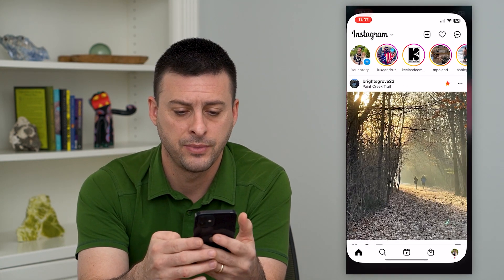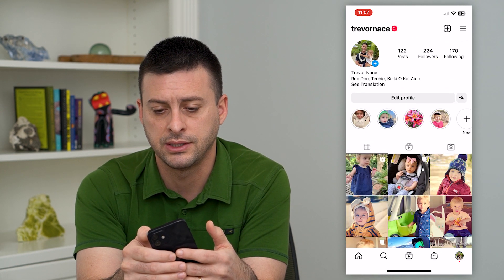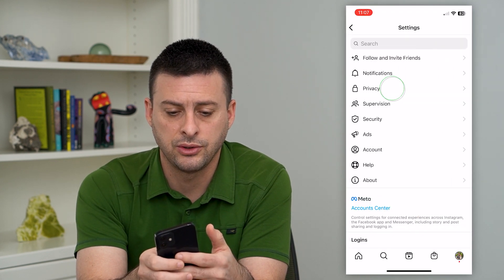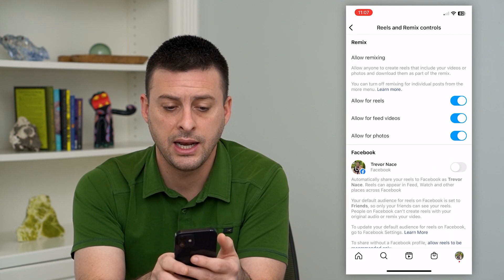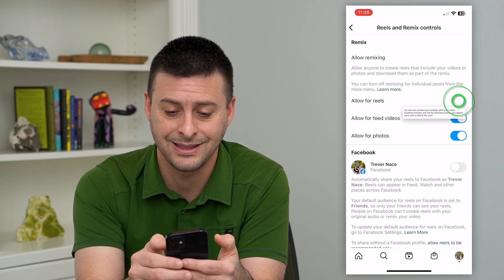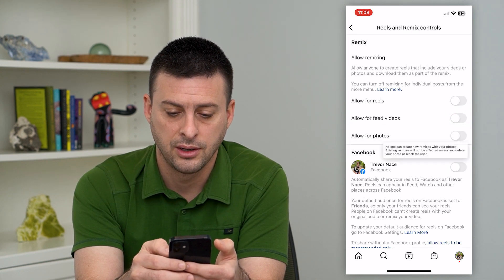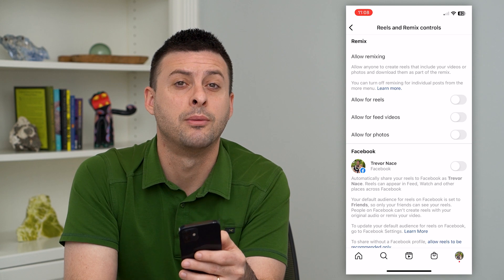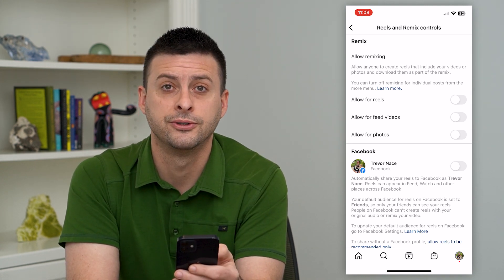How To Turn Off Remixing On Instagram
Let's turn off remixing on Instagram if you don't want anyone else to remix your content and create a new reel with it.